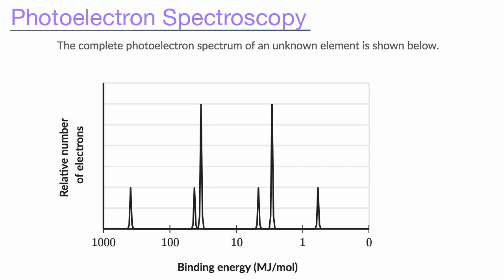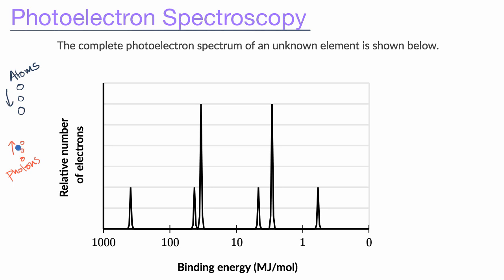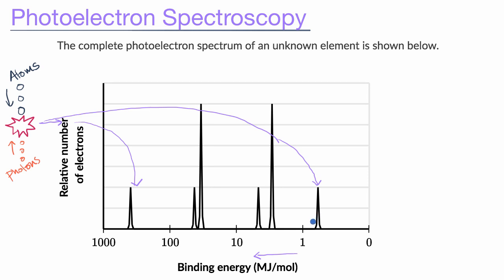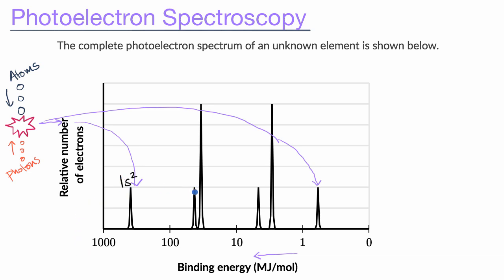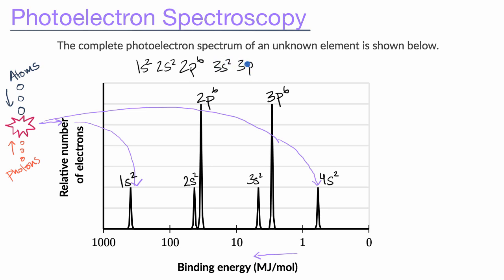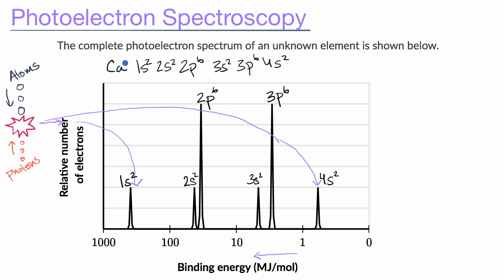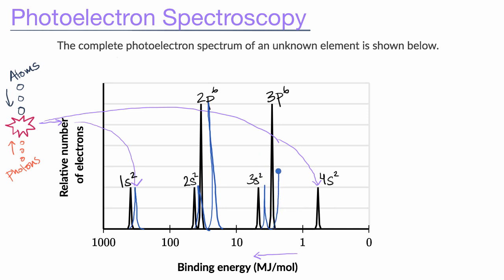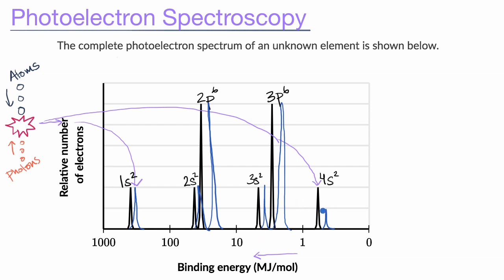Introduction to photoelectron spectroscopy